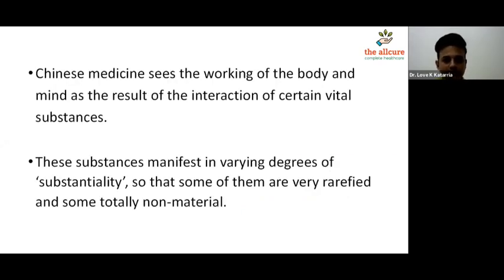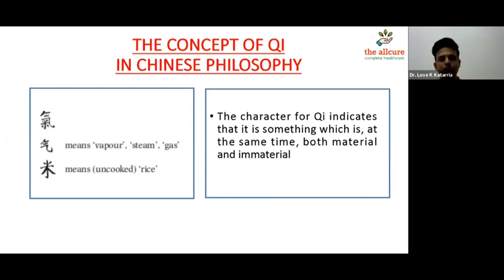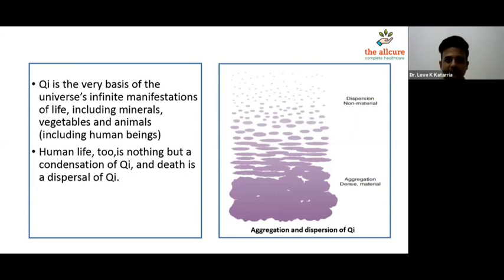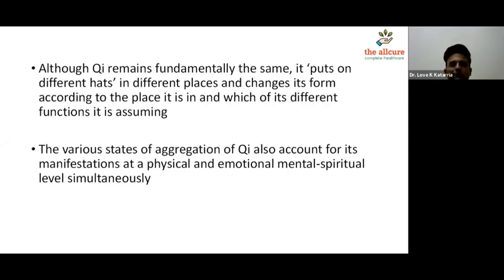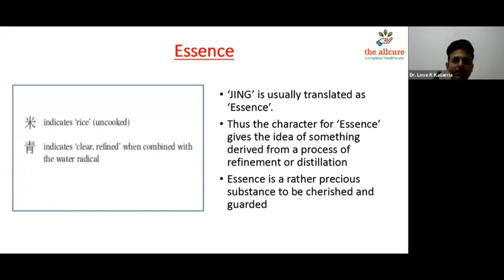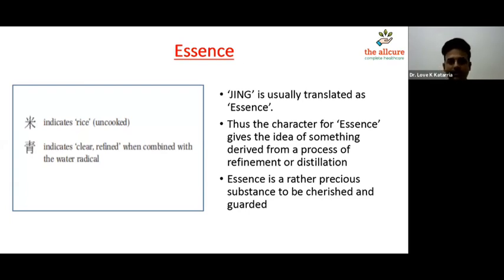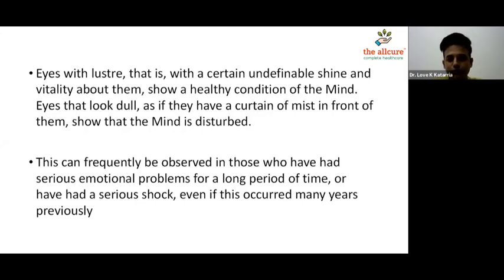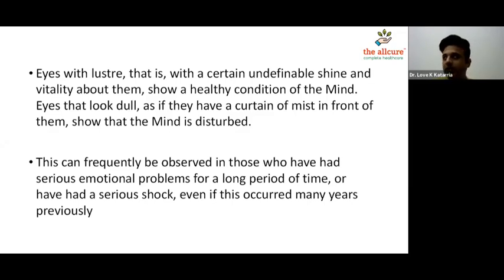The Vital Substances Qi, Essence, Blood, Body Fluids & Mind - Part 1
In this video Dr Love K Katarria elaborately describes the various vital substances, their functions & their co relations with the modern medicine.
It's a must watch for those who want to clear their concepts as it is the building blocks of Traditional Chinese Medicine